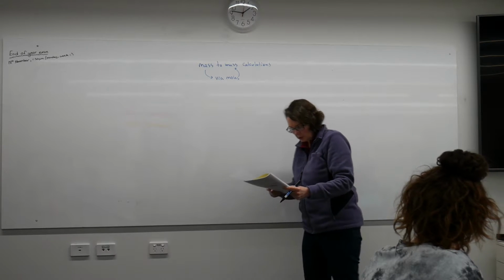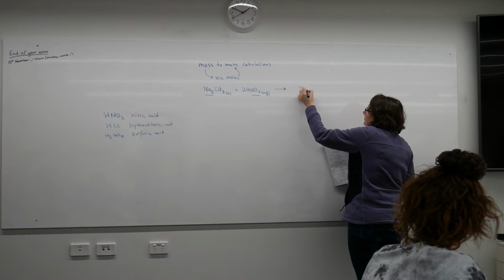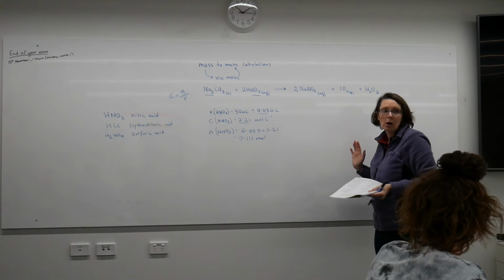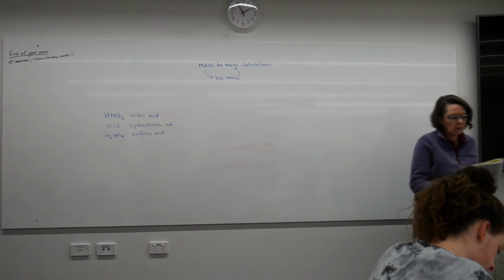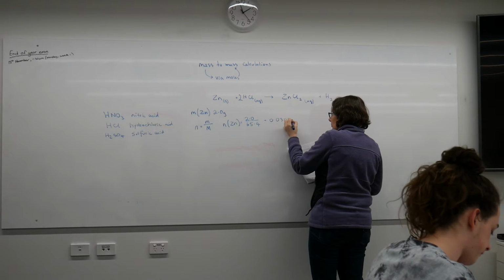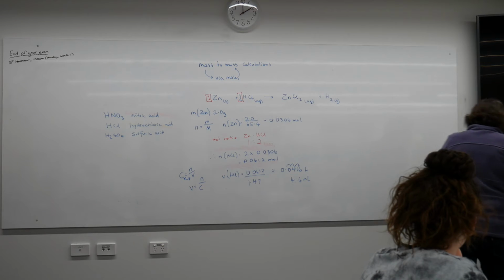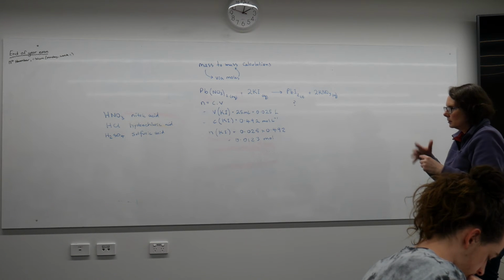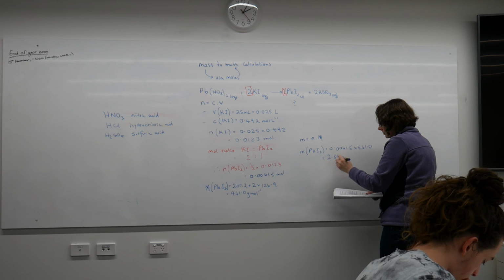Physical Sciences 3 Criterion 8 Solution Calcs Involving Reactions Week 7 Lesson 2 Term 3 2021